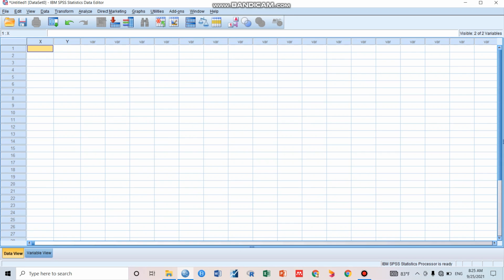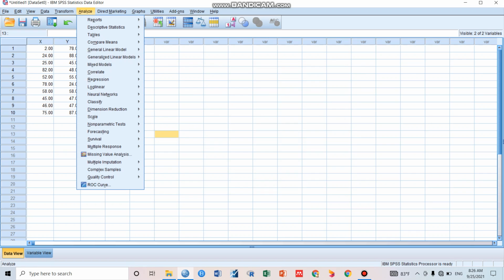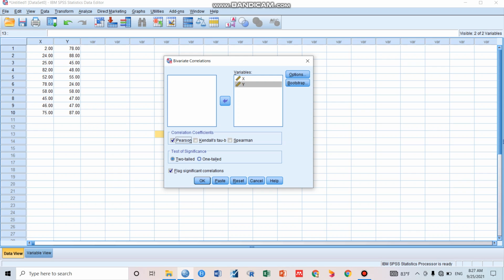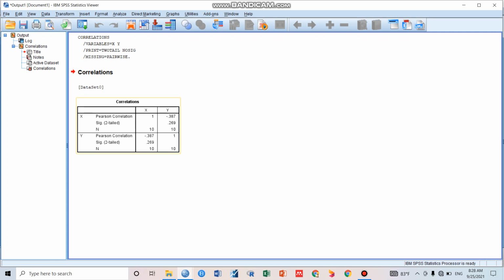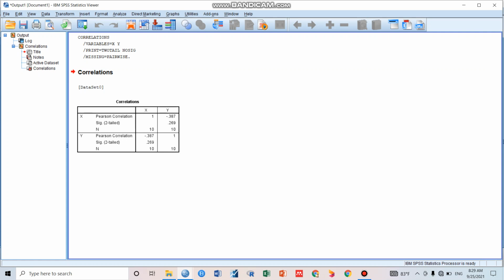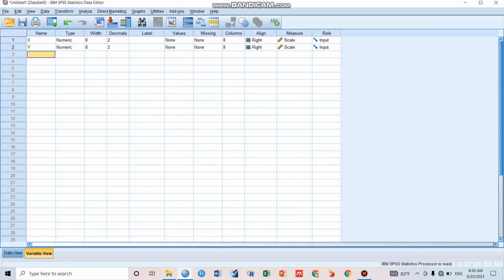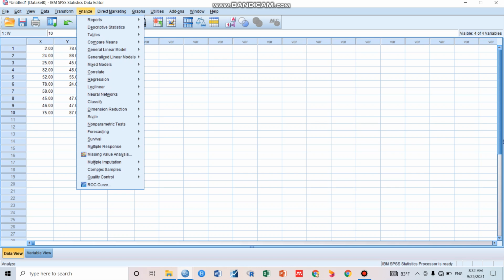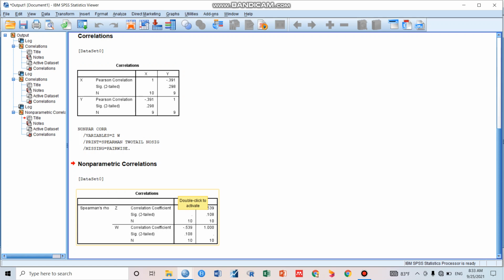SPSS for correlation Analysis Pearson/Spearman both tests -Simple Explanation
When we use the correlation tests we need to consider the scales of measurements. So, you can learn SPSS session for correlation analysis here. To learn theoretical part go for the video about correlation analysis in "SLDD Academy" you tube channel.